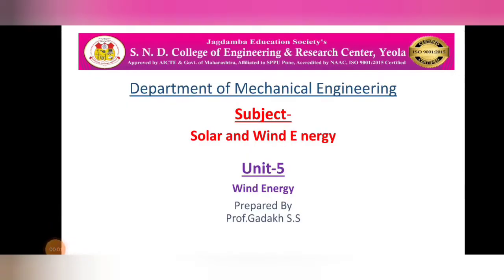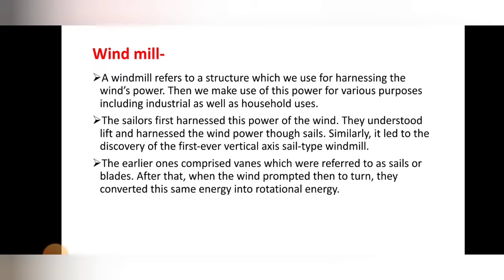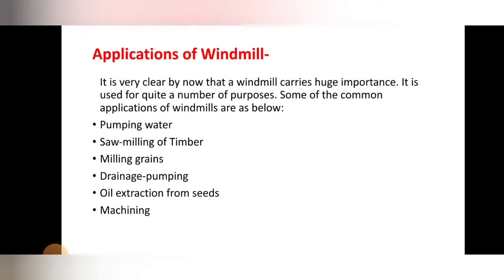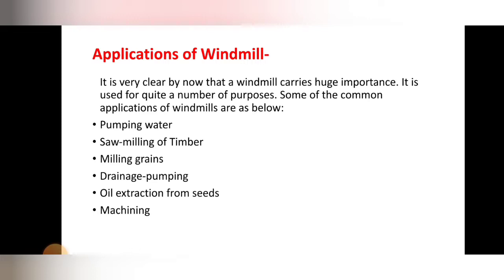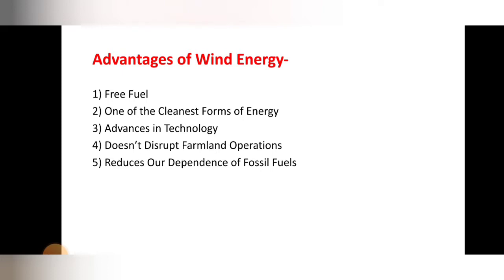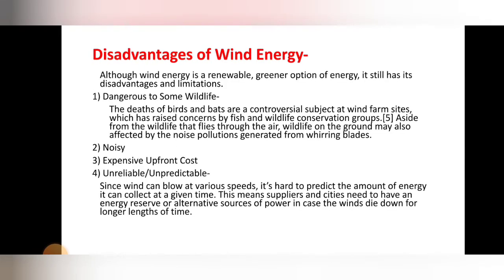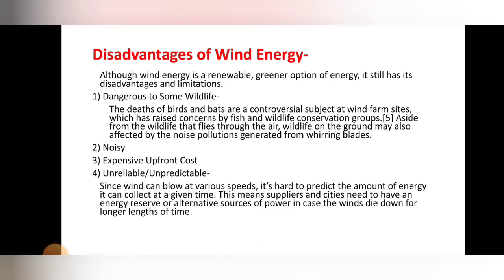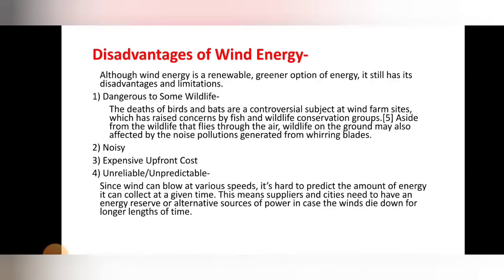Advantages and disadvantages of wind energy